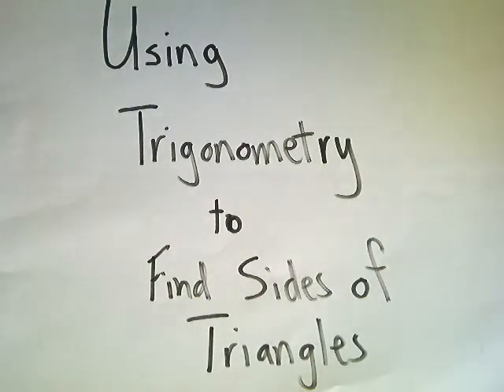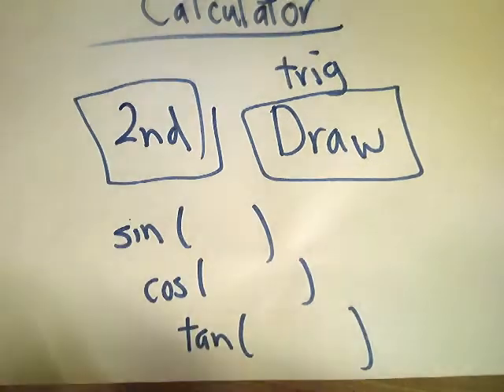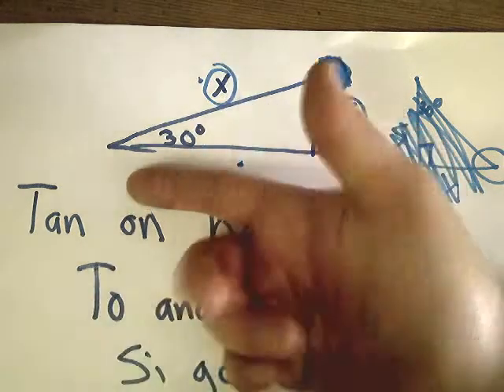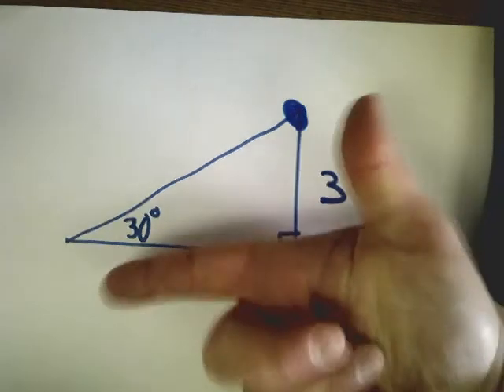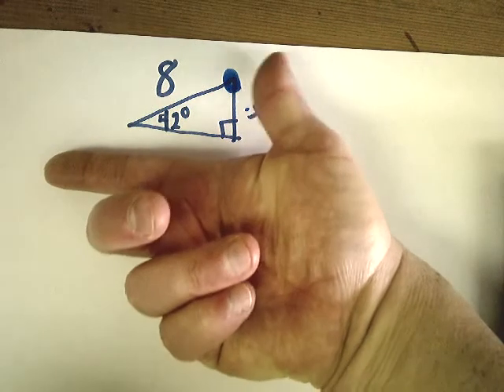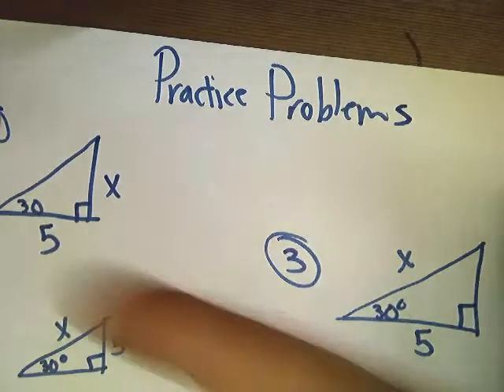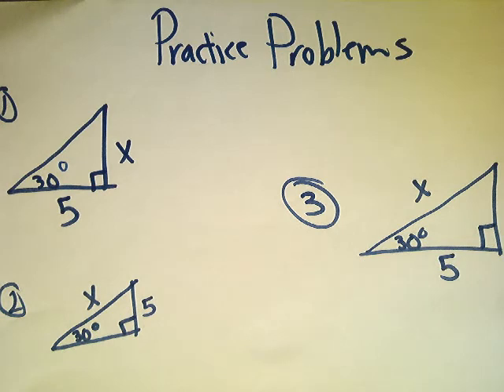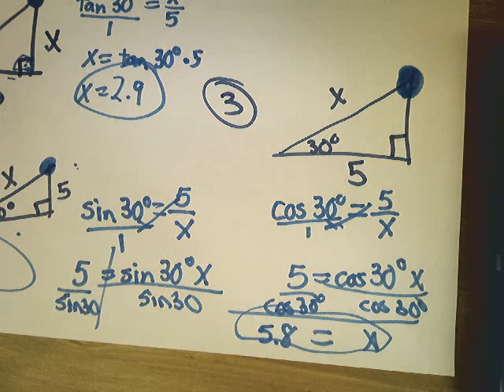Tan on the Hand with Practice Problems